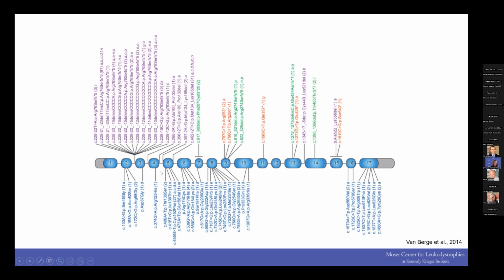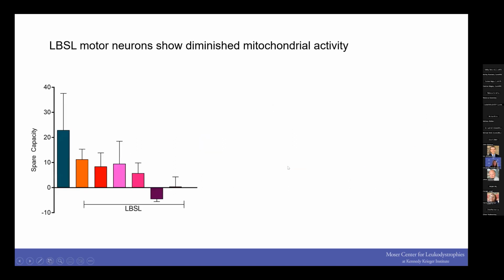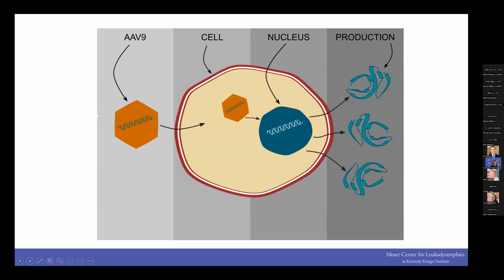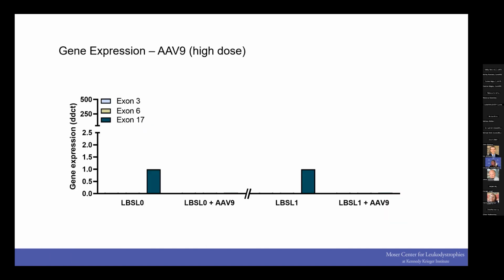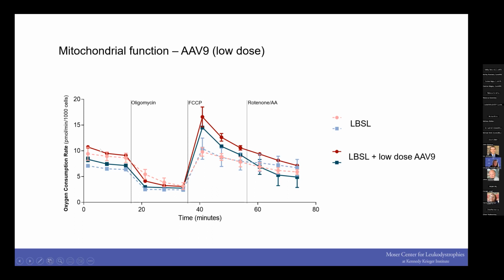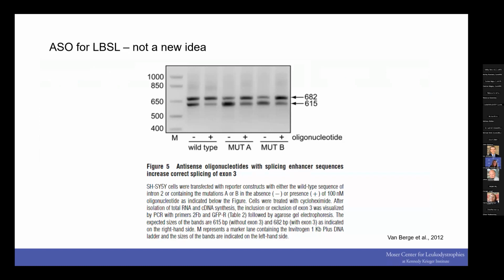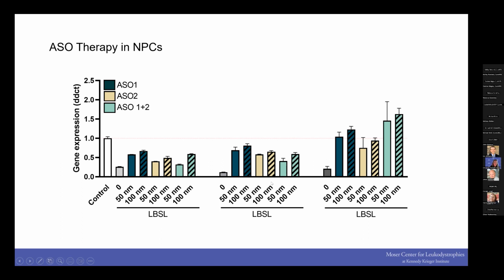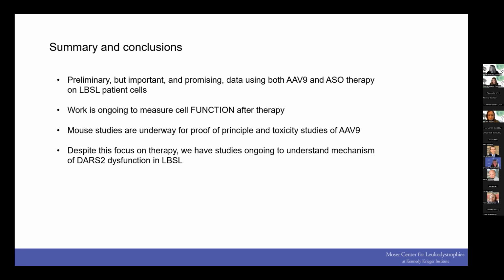CureARS 2023 Symposium - AAV9 and ASO therapy in LBSL